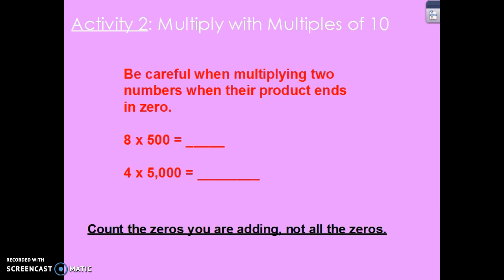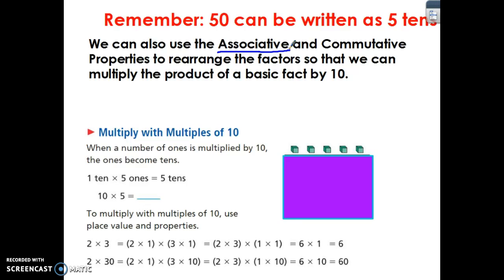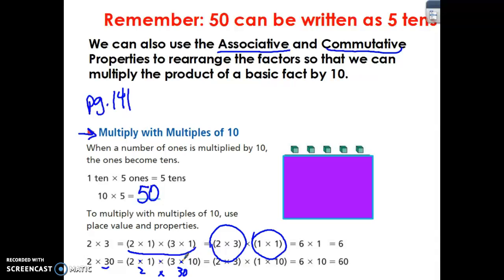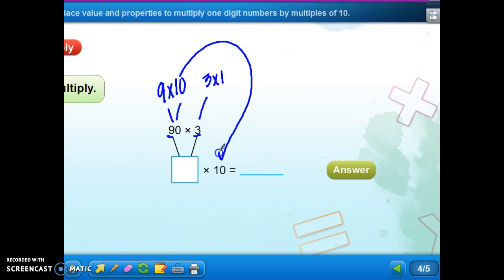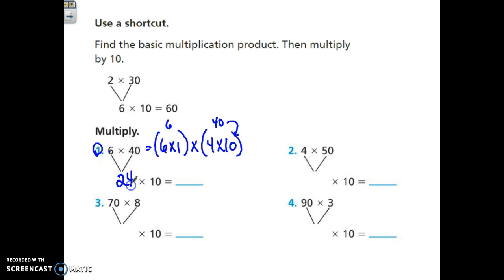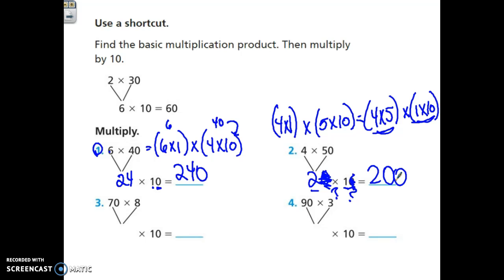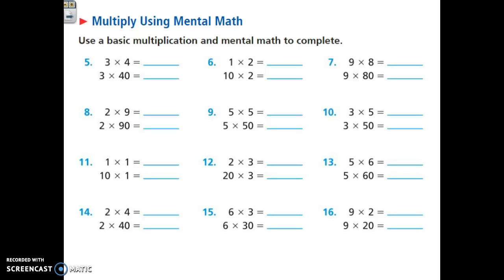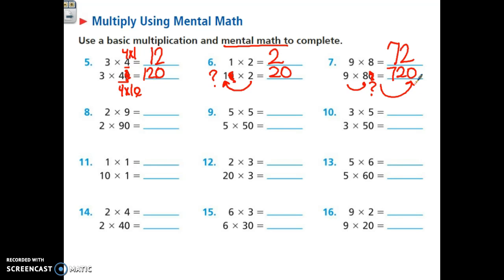Math Lesson 12 PB 141-'42